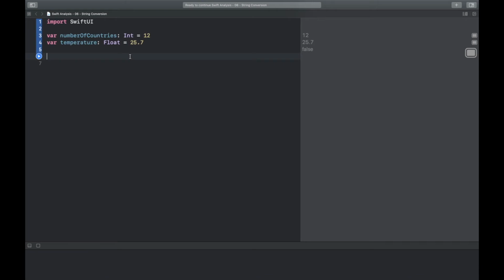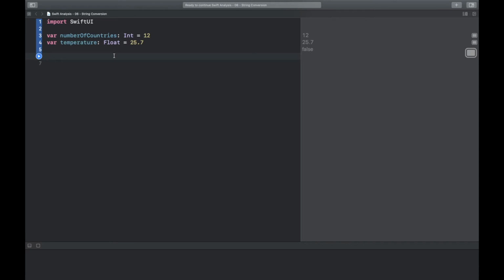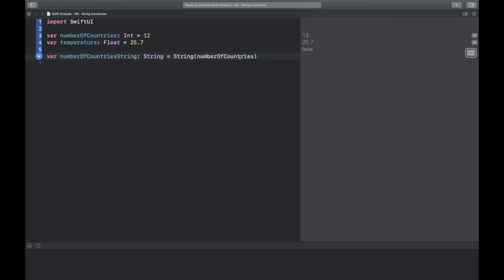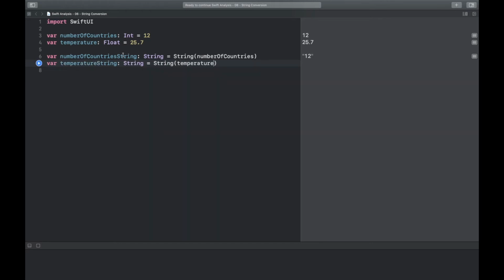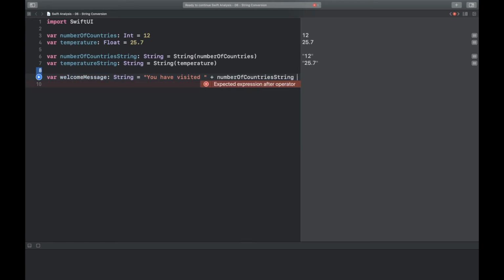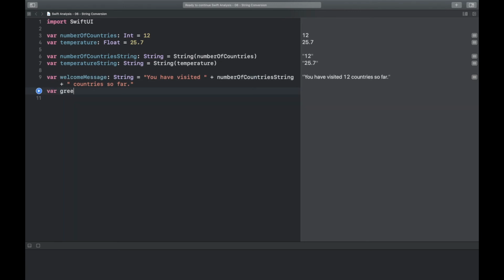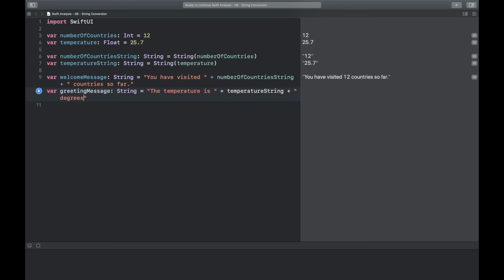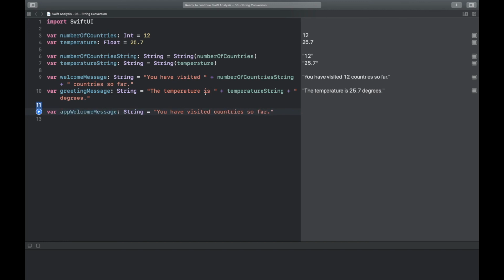Swift Analysis - String Conversion